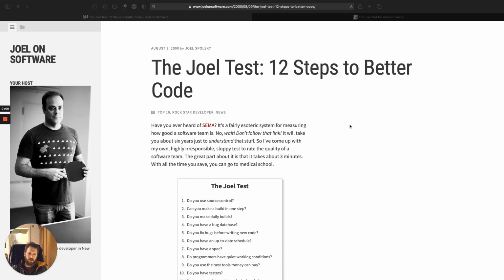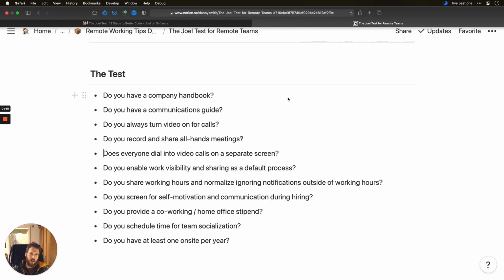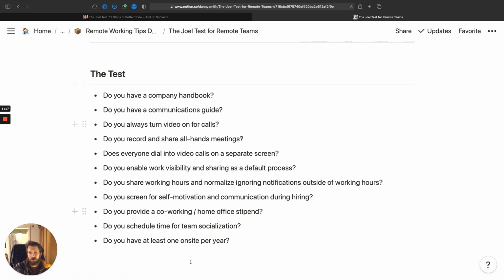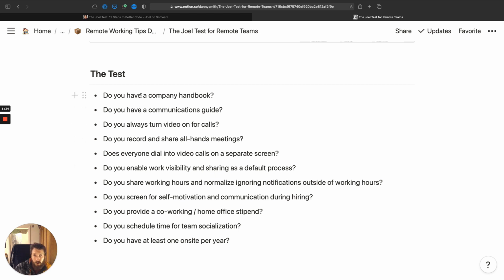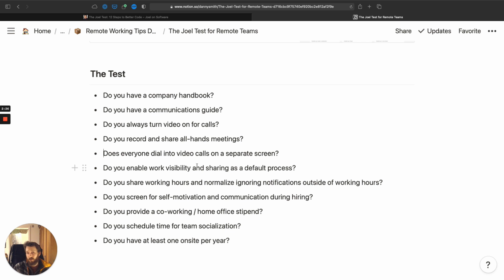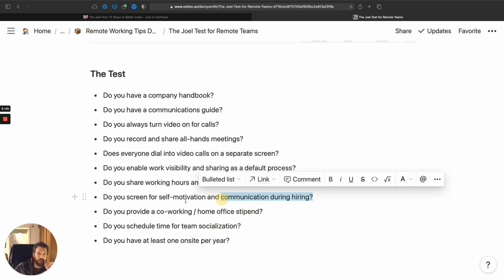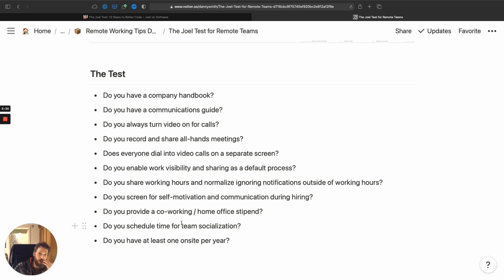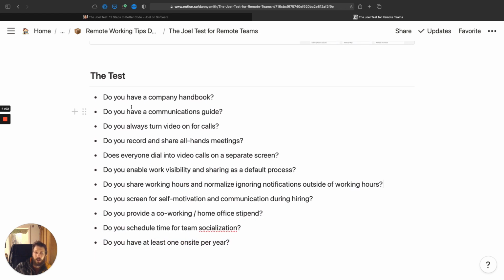The Joel Test for Remote Teams 12 Steps to Better Working